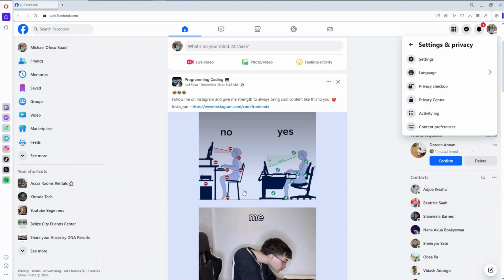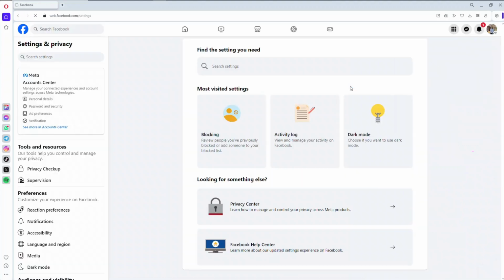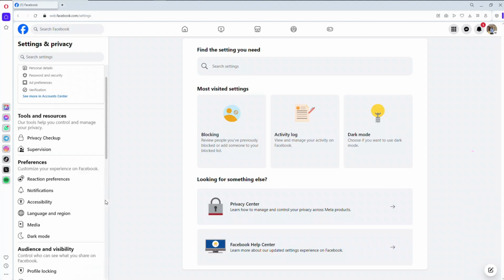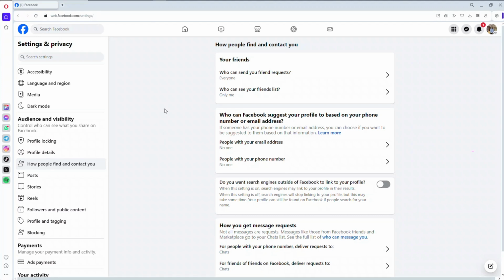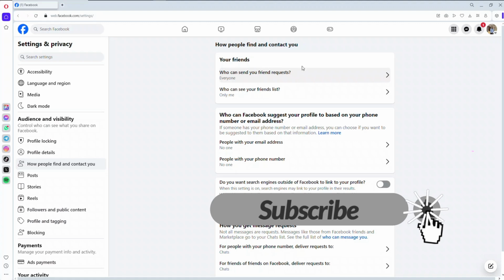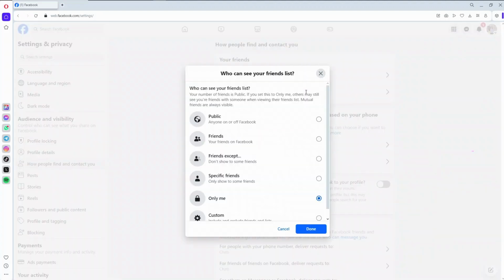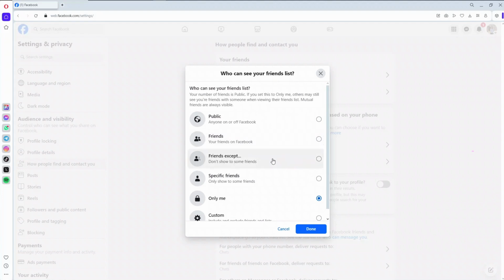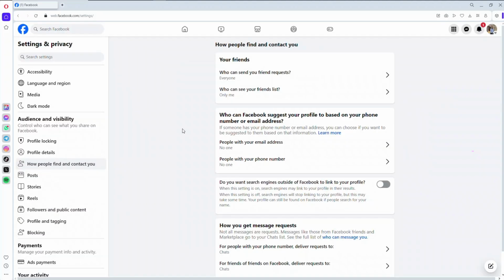How To Hide Your Friend List On Facebook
In this video, we’ll show you How To Stop People From Seeing Your Facebook Friends List! If you're concerned about your privacy on Facebook and want to control who can view your friends, this tutorial is for you. We’ll guide you through the steps to adjust your privacy settings, ensuring that only the people you trust can see your friends list.

What You’ll Learn:

How to access your Facebook privacy settings
Step-by-step instructions to limit visibility of your friends list
Tips for managing your friend requests and privacy settings effectively
By the end of this video, you’ll have the tools to protect your privacy on Facebook and manage your social connections more securely.